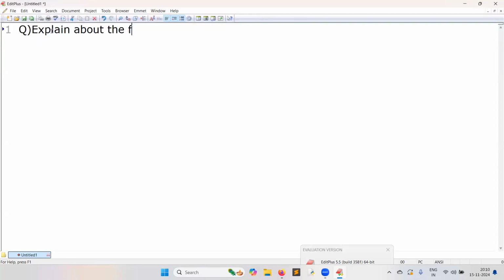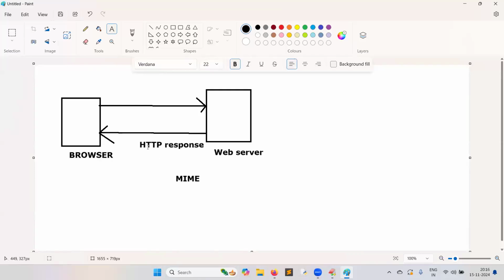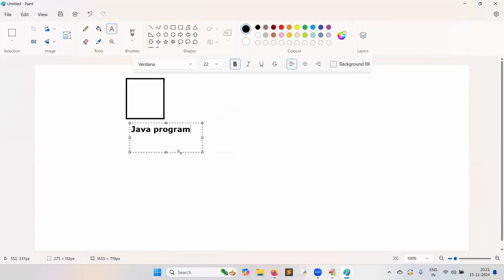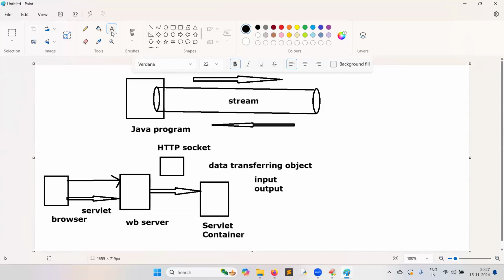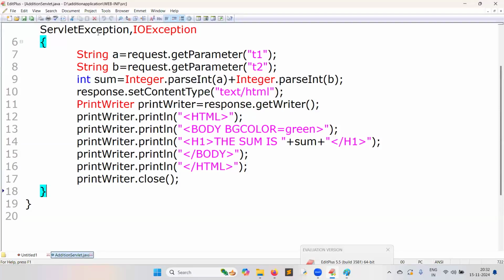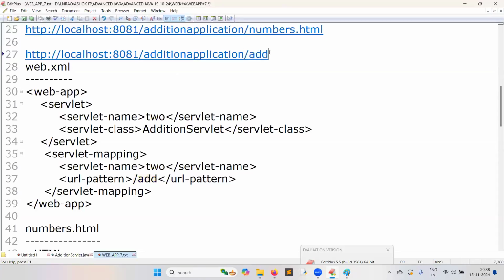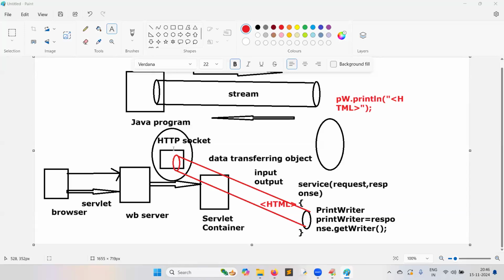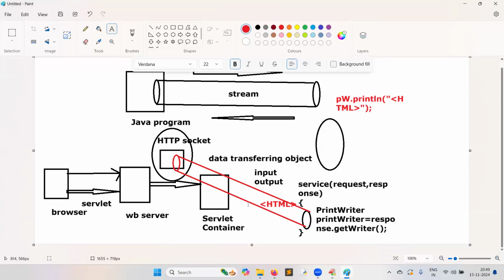17. Advanced Java 15-NOV-24 | Ashok IT